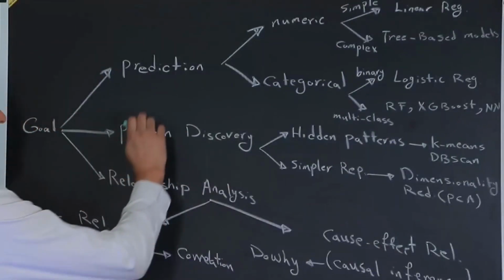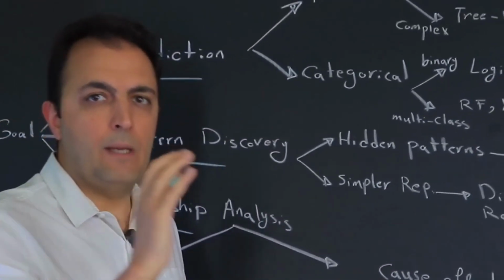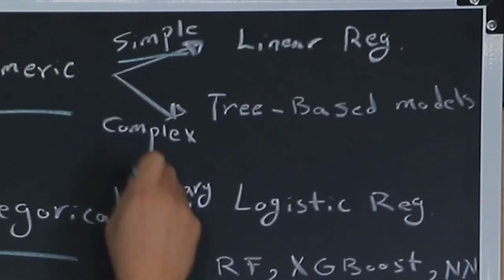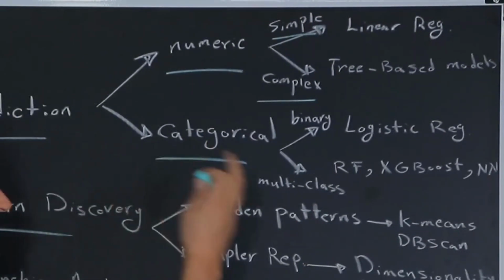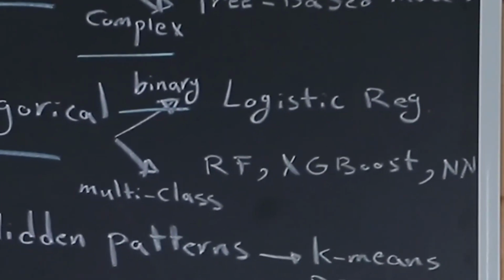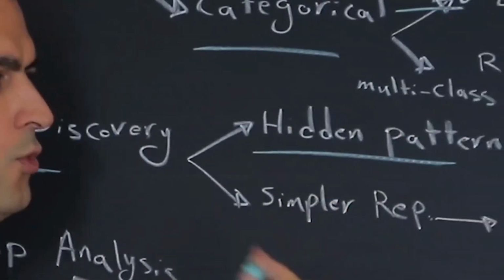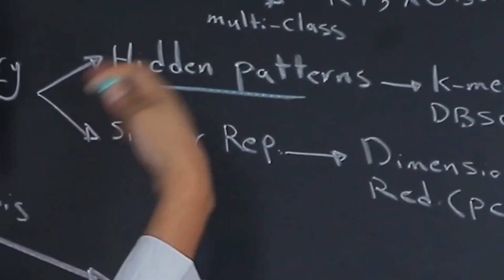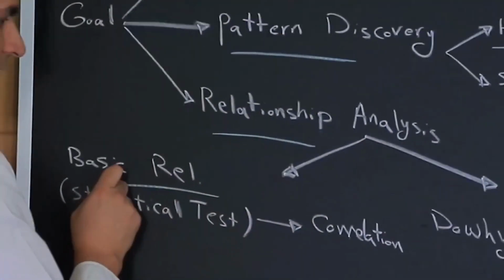Which Data Analysis Method Should You Use? (Ultimate Guide)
Have you ever stared at your dataset, unsure which analysis method to apply? You're not alone! The key to effective data analysis lies in understanding your goal.

In this comprehensive guide, we'll explore the three main objectives of data analysis and exactly which methods align with each:

📊 1. Prediction:
    - For Numerical Targets: Simple Linear Regression, Complex Tree-Based Models (XGBoost, Random Forest).
    - For Categorical Targets: Binary Logistic Regression, Multi-class methods (Random Forest, XGBoost, Neural Networks).

🔍 2. Pattern Discovery:
    - Uncovering Hidden Patterns: Clustering techniques (K-means, DBSCAN).
    - Simpler Representation/Dimensionality Reduction: PCA (Principal Component Analysis).

🔗 3. Relationship Analysis:
    - Basic Relationships & Group Differences: Statistical Tests (Correlation, ANOVA).
    - Understanding Cause-Effect: Causal Inference methods (DoWhy, Causal Tree).

By the end of this video, you'll have a clear roadmap to confidently choose the best data analysis technique for any project. Don't just analyze data, analyze it smart!